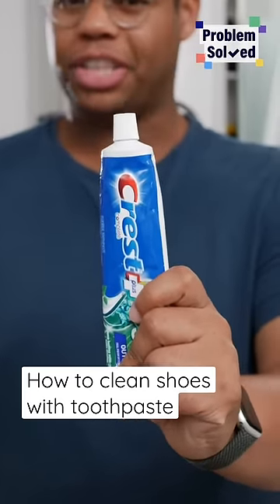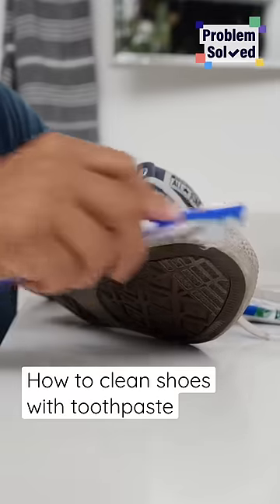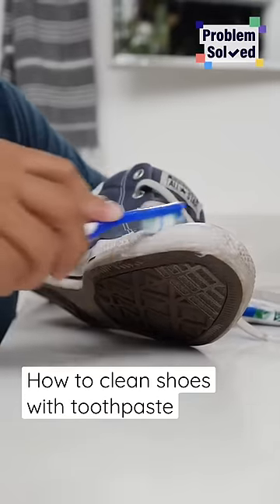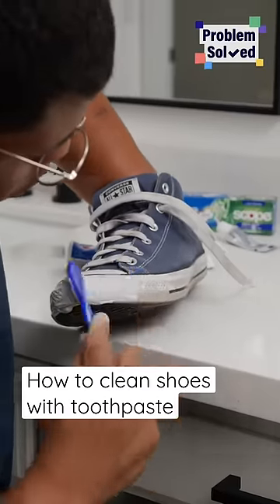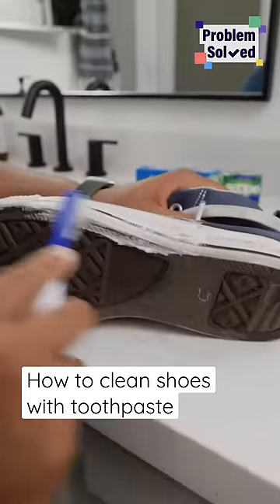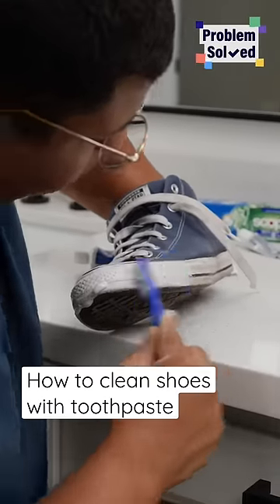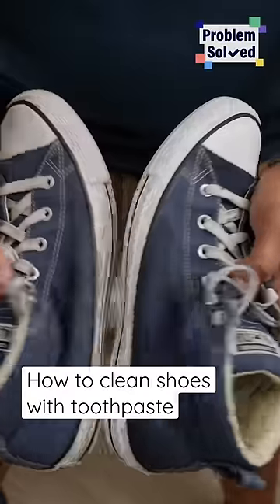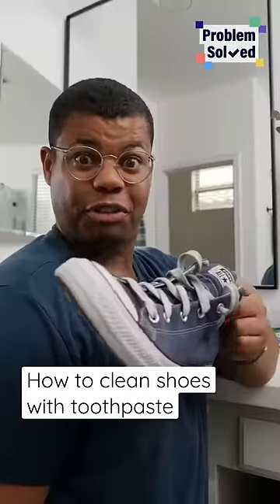How to clean shoes with toothpaste